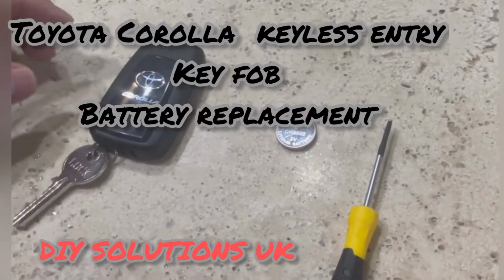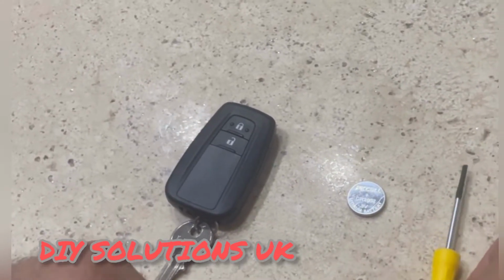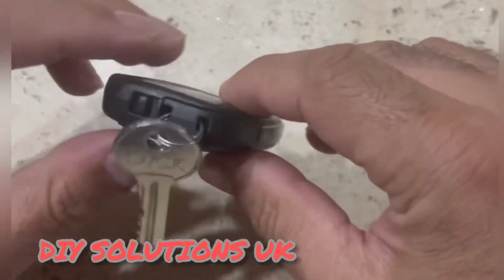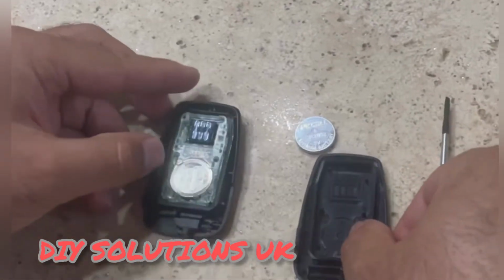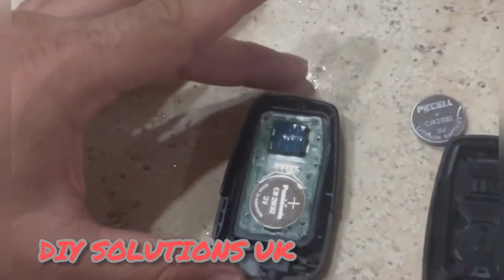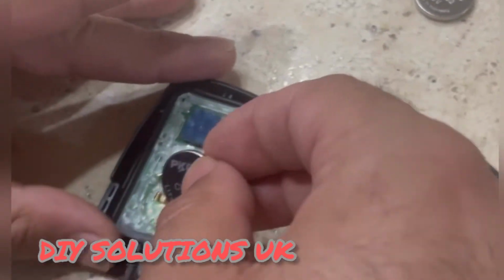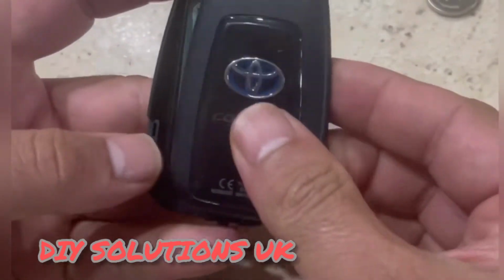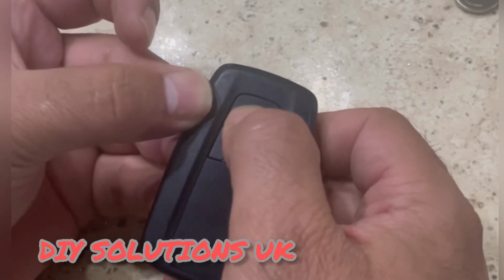Toyota Prius key battery replacement key battery change corolla yaris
Change car remote battery Toyota.Toyota key battery replacement.Toyota key battery change.Corolla Prius Hilux rav4 c-hr Camry land cruiser tundra and many more models key fob 2019 keyless entry remote.
Parts
Batteries
Tools
      Best and reliable tools screwdrivers set
DIY SOLUTIONS UK
    HI, Diy solutions UK Is trying to help you with how to carry out DIY jobs. Diy solutions UK loves to give easy Do it yourself solutions where you can save money. Diy solutions Uk will upload a minimum of three videos a week. Diy solutions Uk will cover these topics below How to fix cars. Key batteries change, car battery replacement, bulbs replacements, car settings, filter changing, jump start, Ac and heater repairs, and many more... How to do house repairs doors, plaster, painting and decorating, garden, etc How to Fix home appliances vacuum cleaners, washing machines jet washer tv computers printers and many more.
Please find Diy solutions uk on social media.